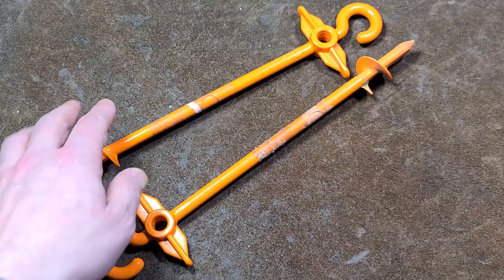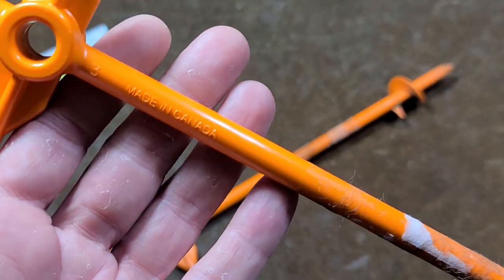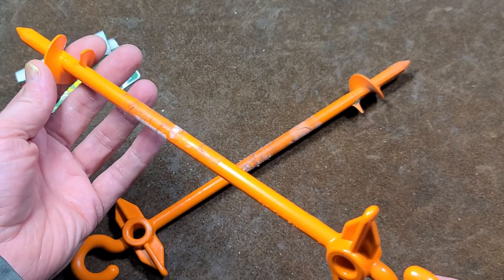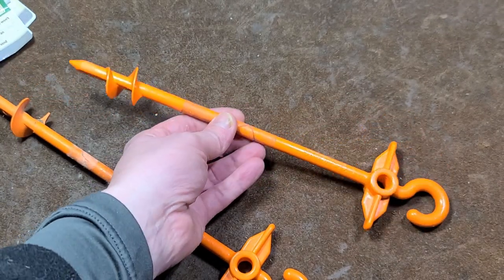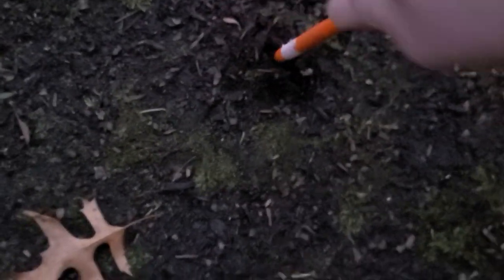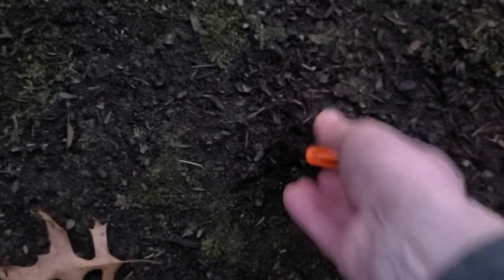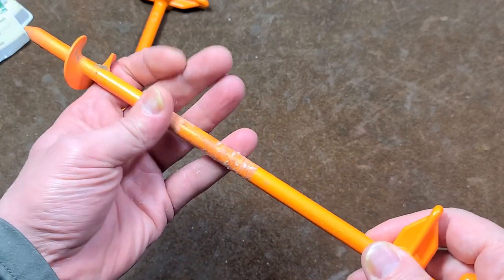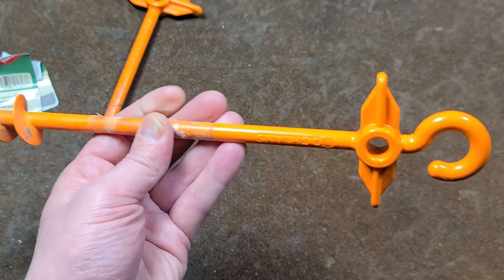Coghlan's Tent Auger Tie Down Stakes Review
These are one of the few Canadian made Coghlan's camping accessories and they are a good idea in sand or softer soils, they are also useful for tying down tarps to keep them from blowing around in the wind.

Coghlan's #1803